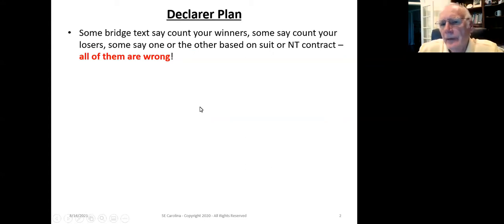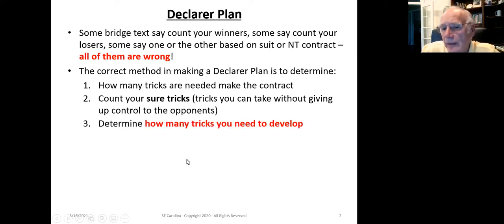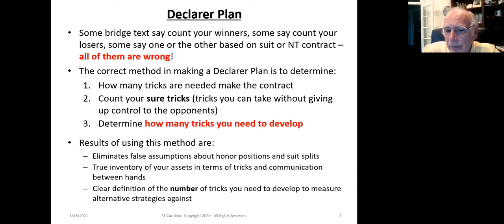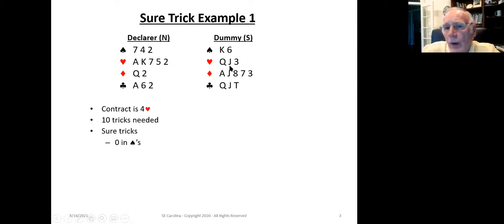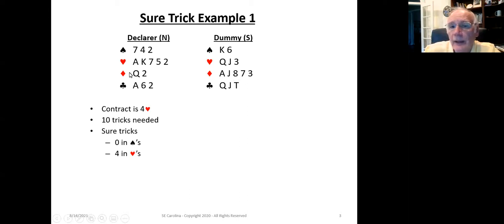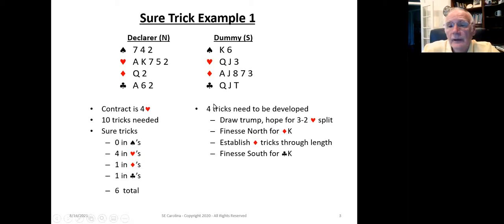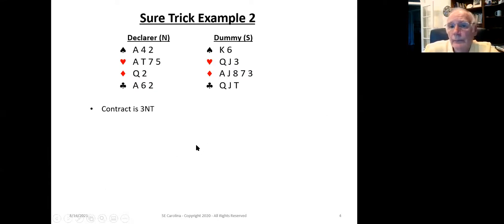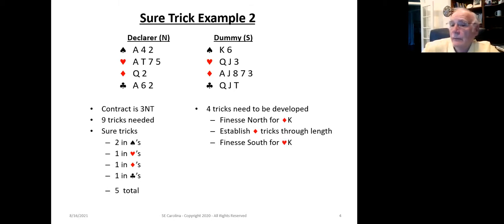3.07 Declarer Play Sure Tricks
Once you win the contract, then you have to make it. The first step in making a Declarer Plan is determining how many tricks you need to develop.  You determine this by counting your Sure Tricks and subtracting them from the number of tricks needed to make the contract.

Before watching the lesson video download and print the lesson handout so you can take notes.  Download either the BIG format (1 slide per page) or the COMPRESSED (4 slides per page) to save ink and paper!